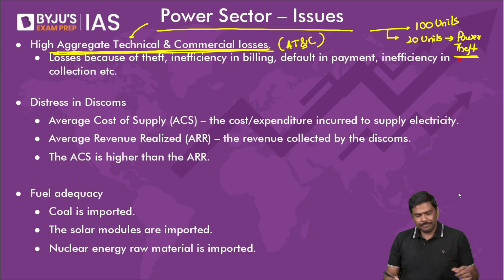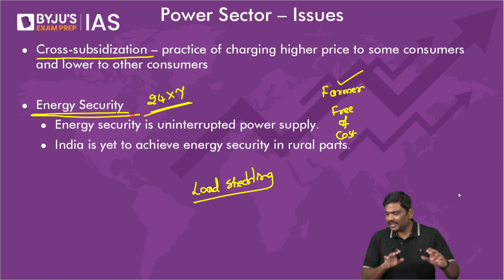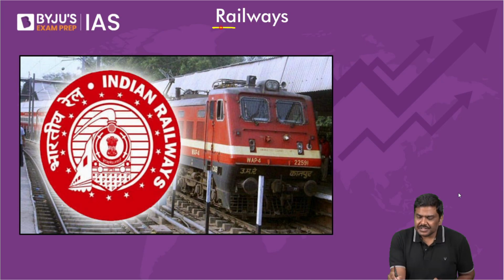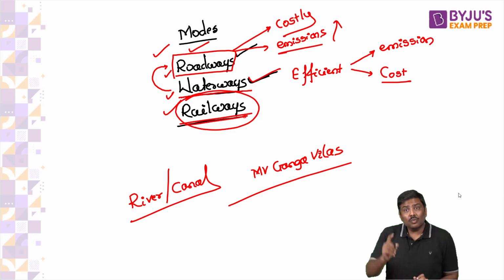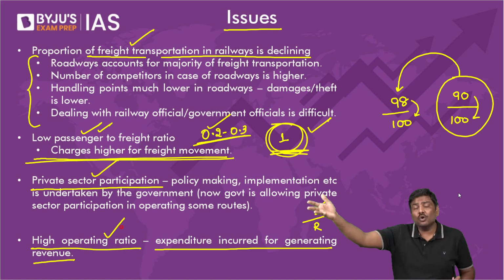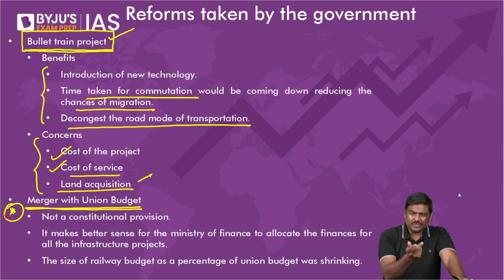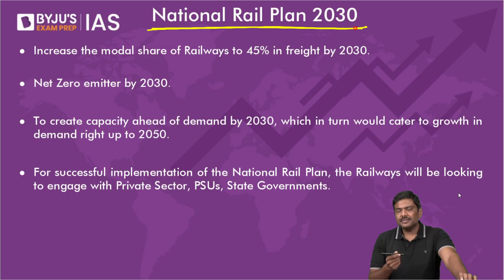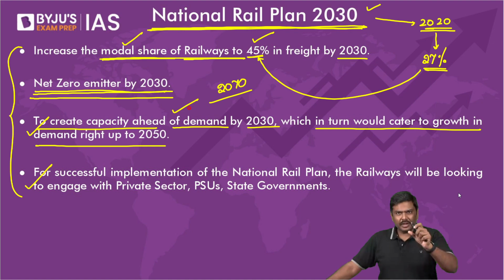Indian Economy Lecture 21 G